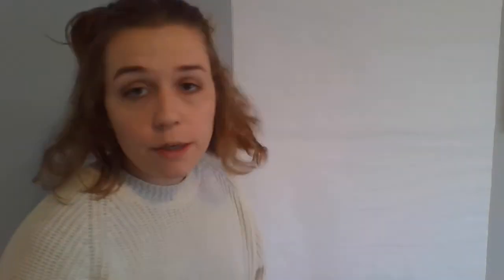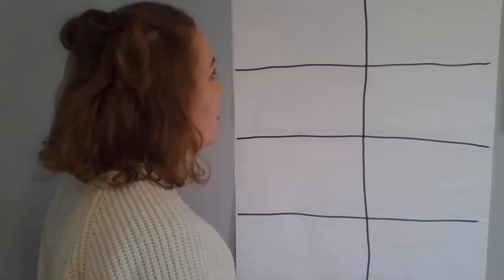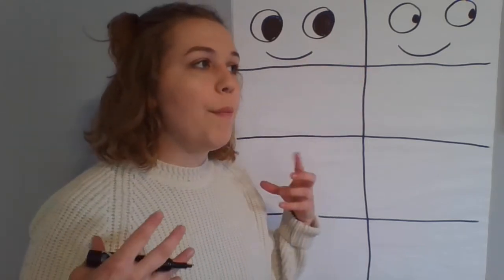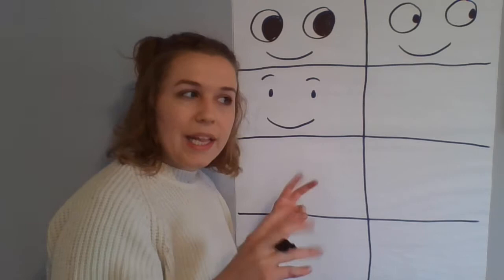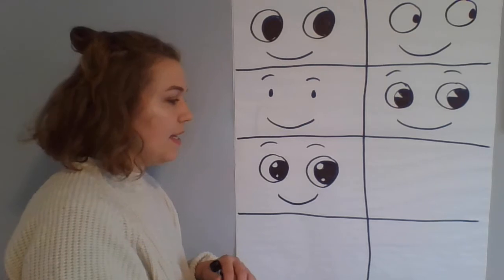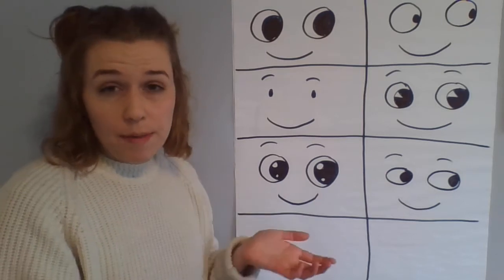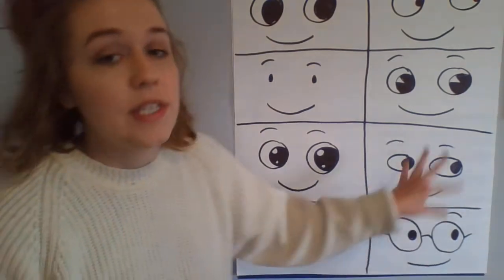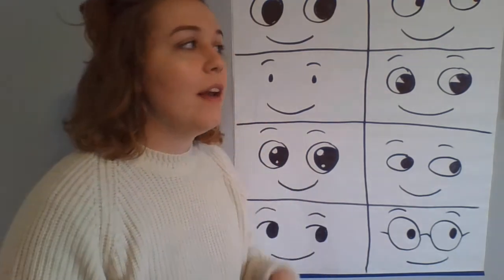Make. Do. Tell. Comics: Cartoon Eyes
Today we are learning about drawing style and different eye styles.
To jump straight to the drawing click here: 3:34

Kclibrary Instagram: @kclibrary